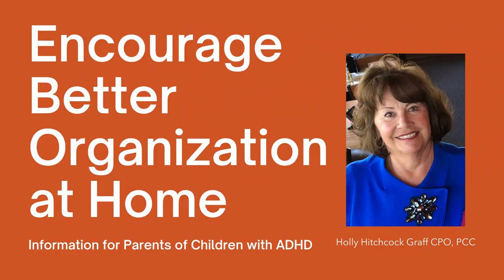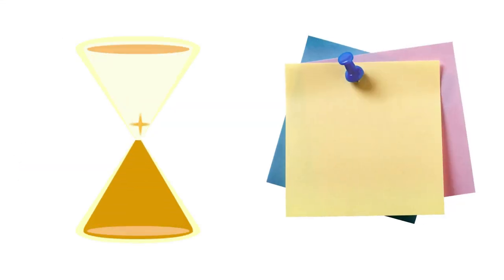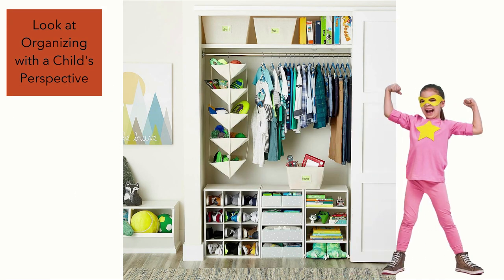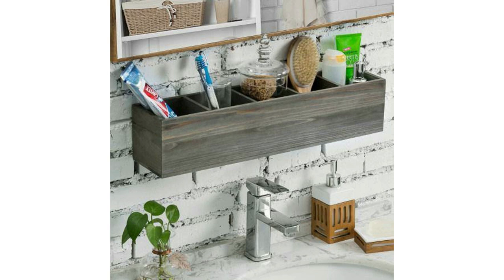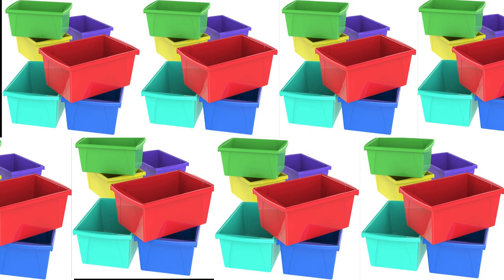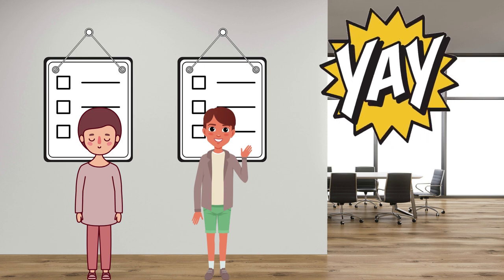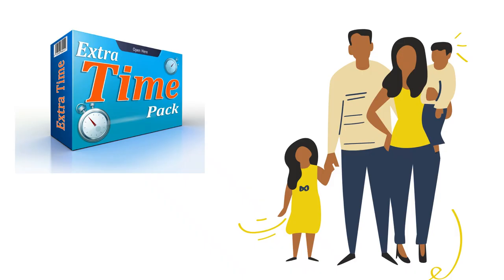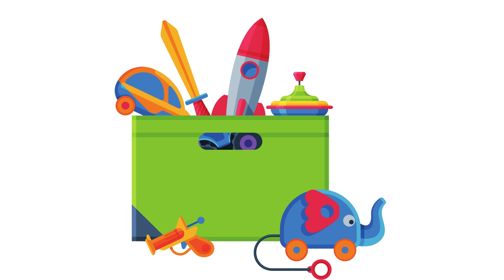Encourage Better Organization at Home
Keeping your home and children with ADHD organized can be difficult! Professional organizer Holly Hitchcock Graff gives simple, fun tips to help you better organize your children, family, and home—and encourage everyone to participate in keeping it that way.

Learn how to:
• Keep organizing simple and easy
• Look at organizing from a child’s perspective
• Turn organizing into fun family time
• Make it rewarding

Speaker Bio:

Holly Hitchcock Graff is a Certified Professional Organizer, productivity consultant and coach, and chronic disorganization specialist. She enjoys helping others to improve and implement their own organizing and productivity skills so they are free to focus on the important aspects of their life. She provides organization skills training for residential, small businesses, and large corporations through her company, Clutter Control Angels. She is the author of Get Organized Today & Stay Organized Tomorrow:10 Simple Steps to an Organized Life. A former member of CHADD’s board of directors and membership committee, she previously served as the coordinator for the Northern California and Sacramento chapters of CHADD She helped initiate, create, and lead CHADD’s virtual chapter.

CHADD does not endorse products, services, publications, medications, or treatments, including those advertised in any CHADD publications, webinars or podcasts.
Children and Adults with Attention-Deficit/Hyperactivity Disorder (CHADD) was founded in 1987 in response to the frustration and sense of isolation experienced by parents and their children with ADHD.